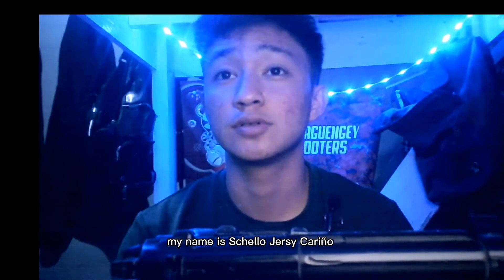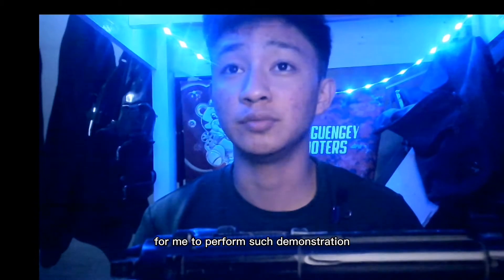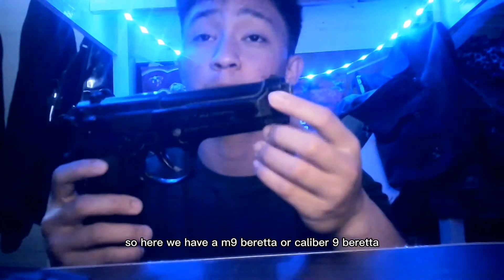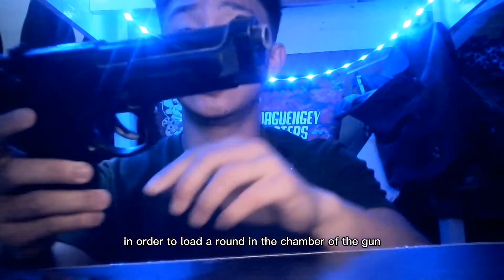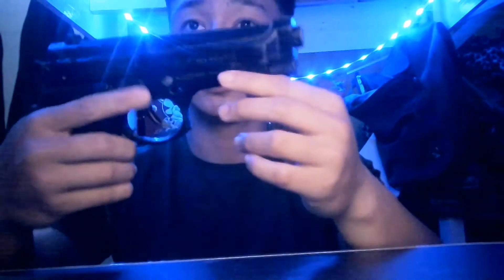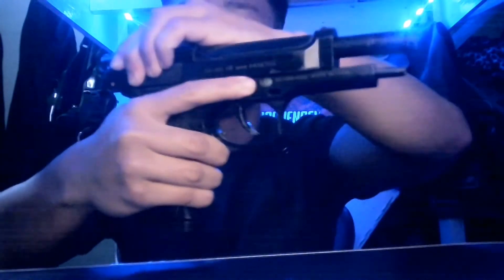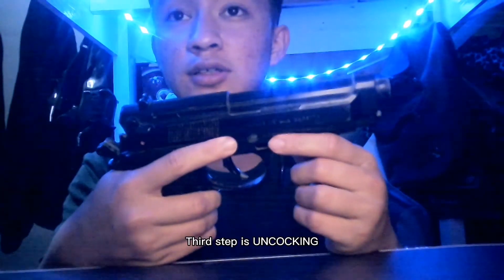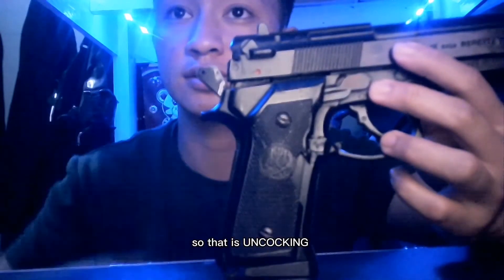4 BASIC OPERATION OF A PISTOL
The video talks all about the 4 basic operation of a pistol.